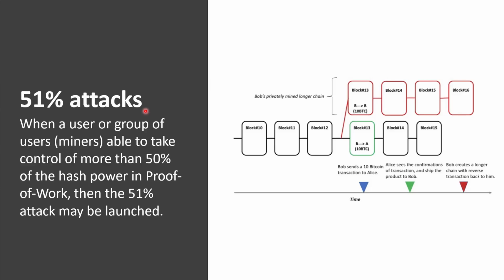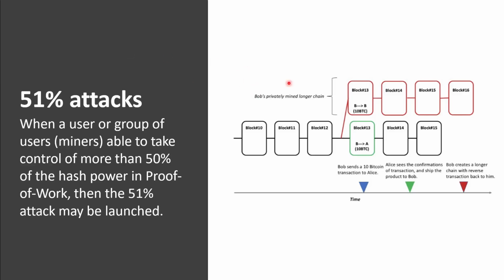Secure Blockchain dApps and Smart Contracts: Sessin 6.1 - 51% Attacks